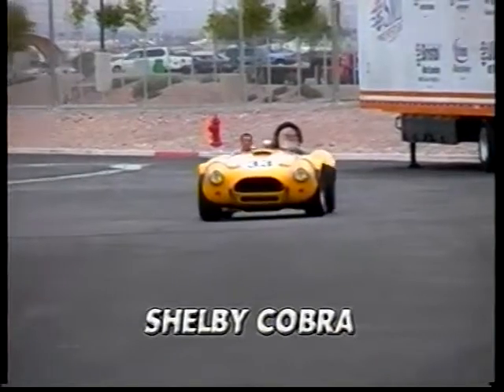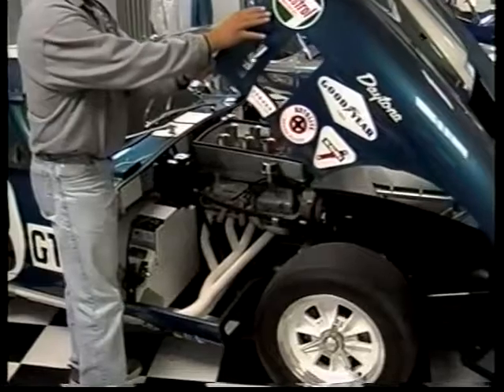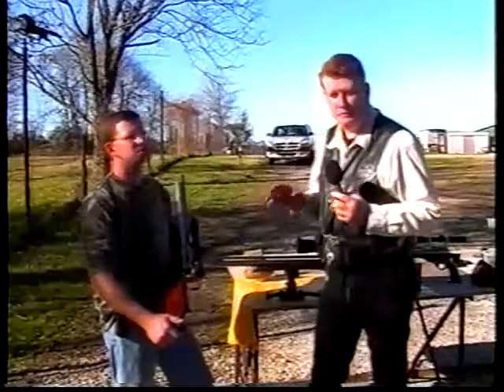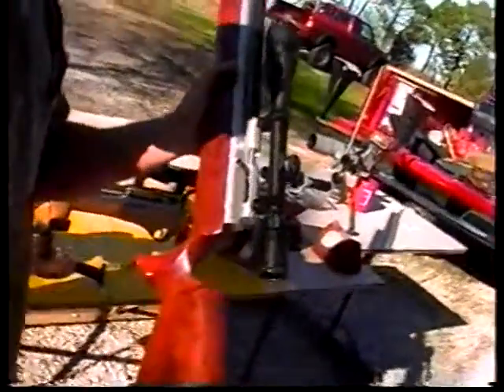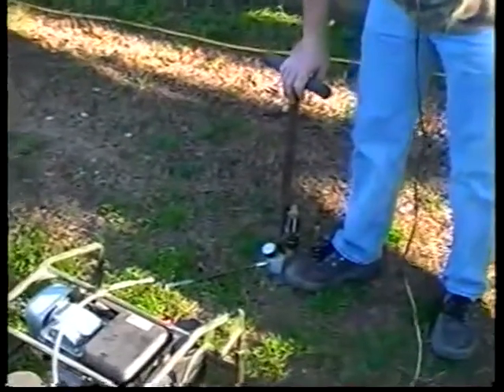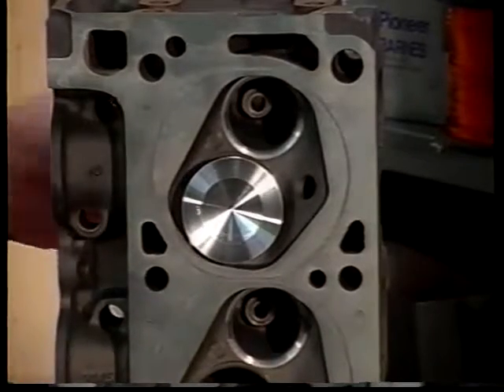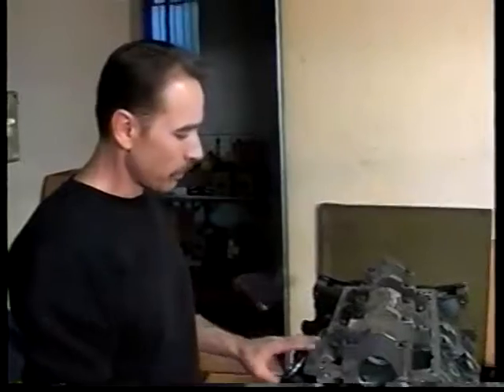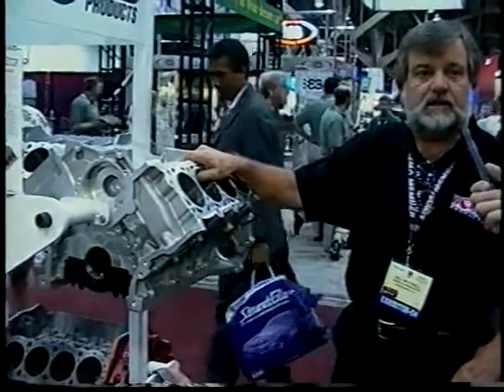Johnny Rowlands Guns & Gears Episode 2 Georgia Arms Factory Tour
Johnny Rowlands Guns And Gears Episode #2

This is a TV show filmed after Shootin Show and was aired on Direct TV around 2005 I guess from accessing the old website. So if you are a car and gun guy. This show is for you. I have the first 14 or so episodes on VHS tape but the rest or on BetaMAX master tapes and I will have to find a player to record those over to DVD so stay tuned for that later on this year. Total episodes are about 40ish